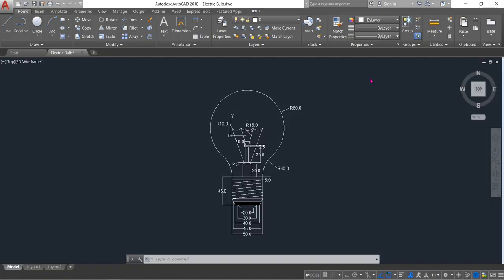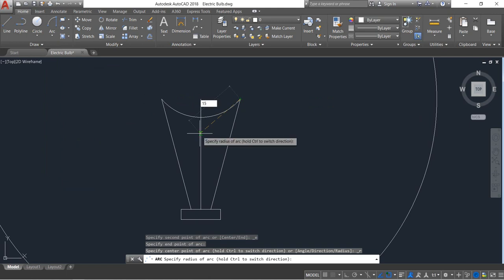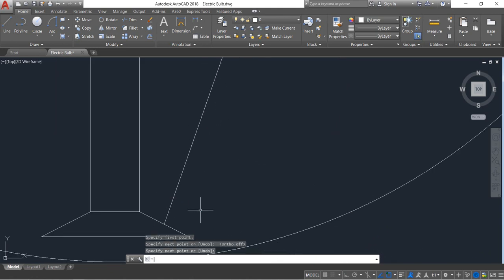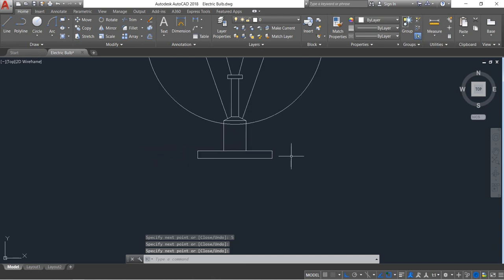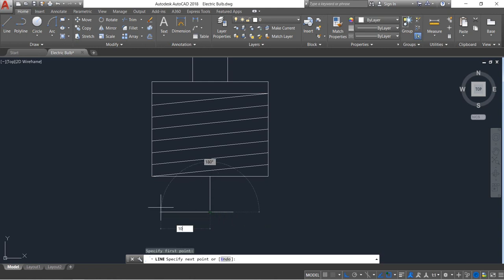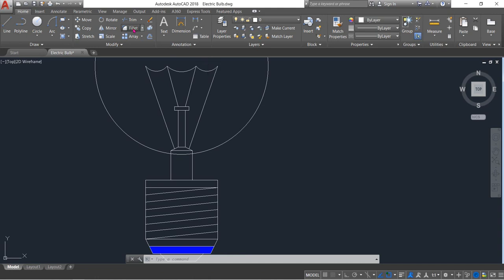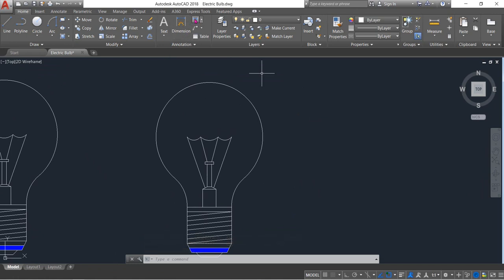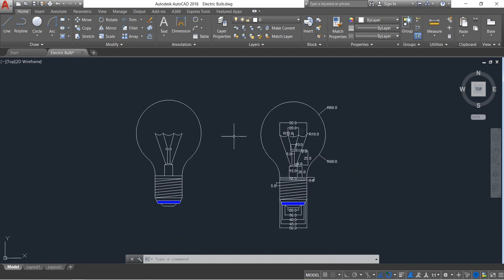AutoCAD Tutorial - How to Draw Electric Bulb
This video tutorial describes how an electric bulb can be drawn in autocad 2d in a easier way. this video is useful for all cad learners.